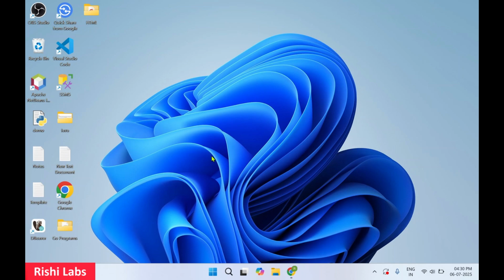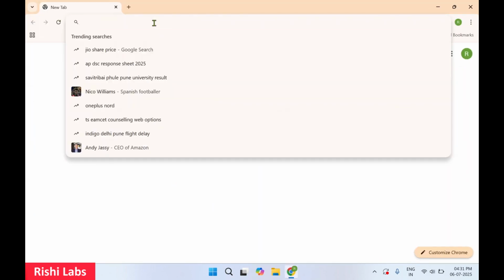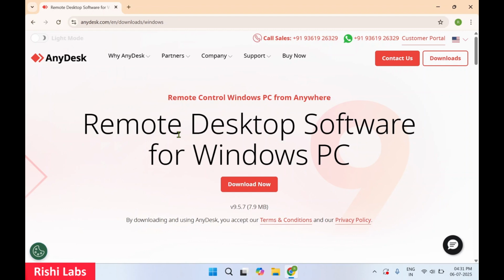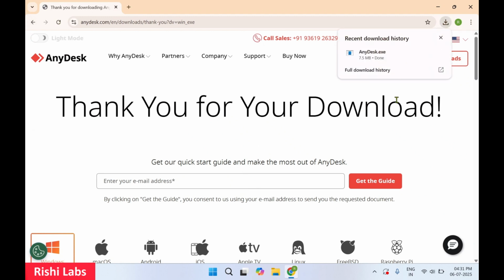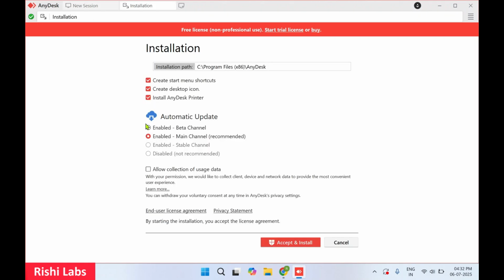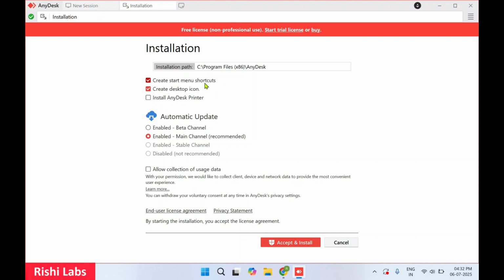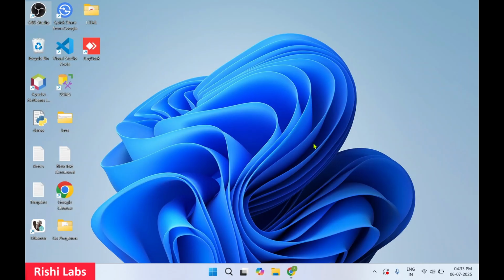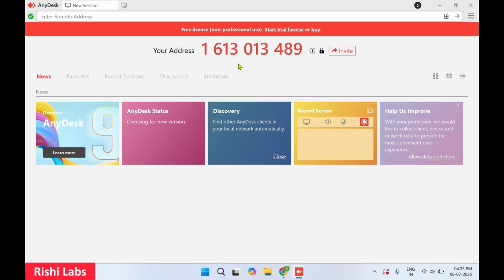How to Install AnyDesk on Windows 11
Learn how to download and install AnyDesk on your Windows 11 PC in this quick and easy step-by-step tutorial. AnyDesk is a lightweight remote desktop software that lets you control another computer from anywhere in the world.